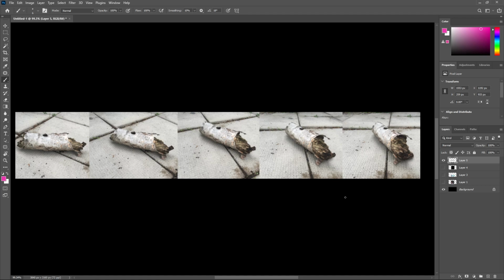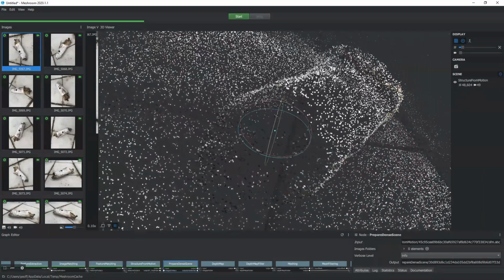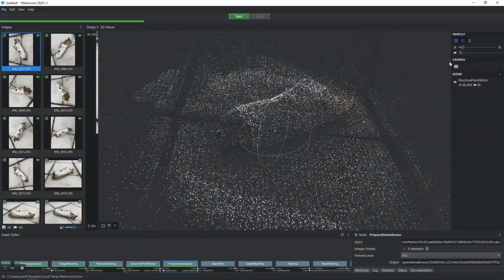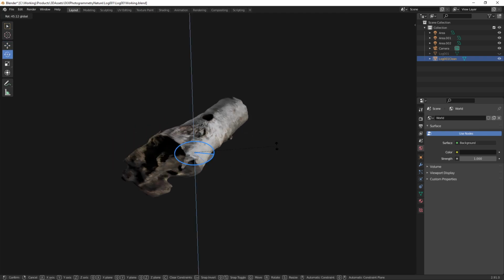Point Clouds | 3D Graphics Overview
Point clouds are simply collections of locations, or points, in 3D space representing the surface of an object. A point cloud can be converted into a polygon mesh by using each point as a vertex or by treating each point as the center of a polygon.

In this lecture, we examine how point clouds are used in photogrammetry to procedurally construct objects from real world data.